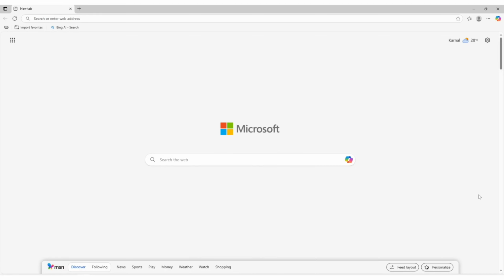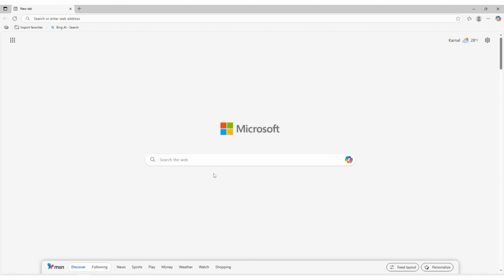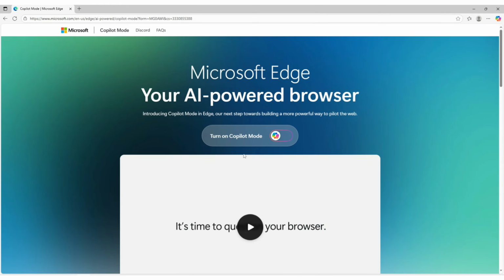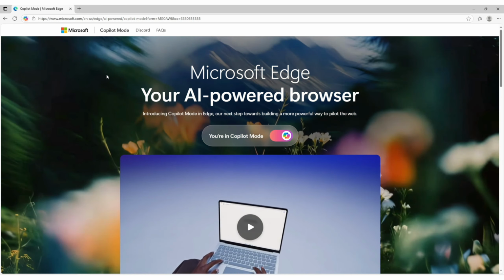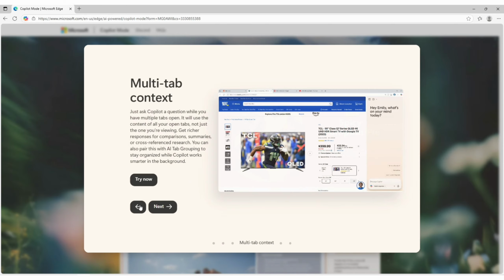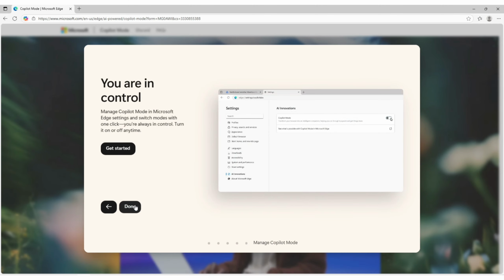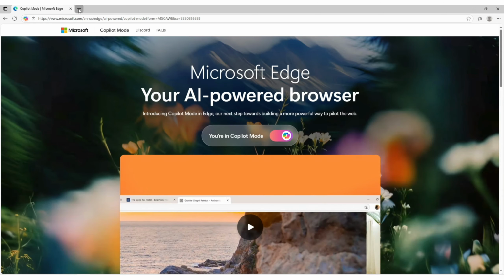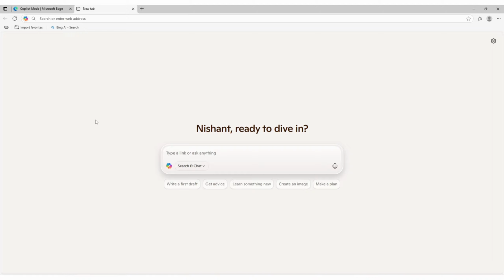How to Enable or Disable Copilot in Microsoft Edge | Step-by-Step Guide (2025)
Learn how to enable or disable Copilot mode in the Microsoft Edge browser with this quick and easy tutorial. Whether you're looking to turn off Copilot integration or activate its features, this guide covers everything you need to know for 2025.

Connect on ✨

✅ Enable Copilot in Edge
✅ Disable Copilot in Edge
✅ Use Copilot Integration in Microsoft Edge

📅 Updated for the latest version of Edge in 2025.